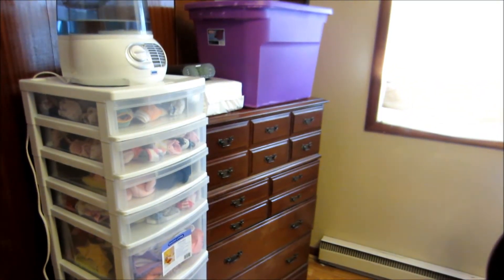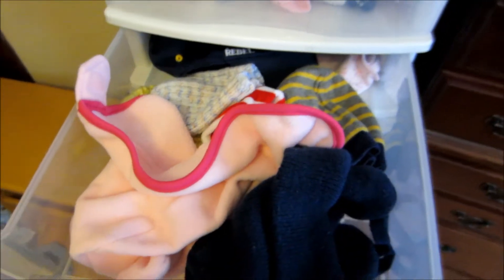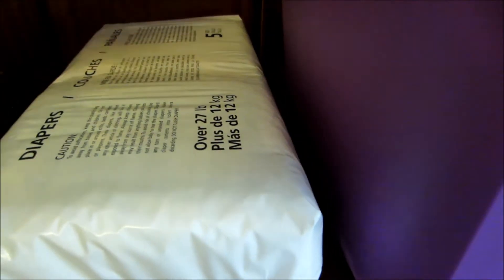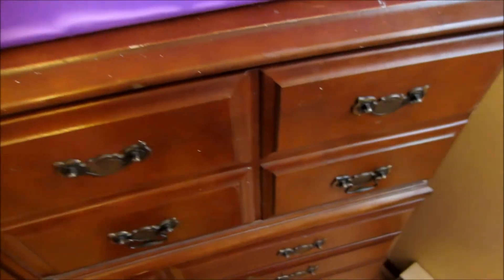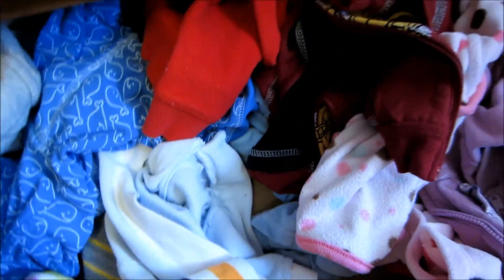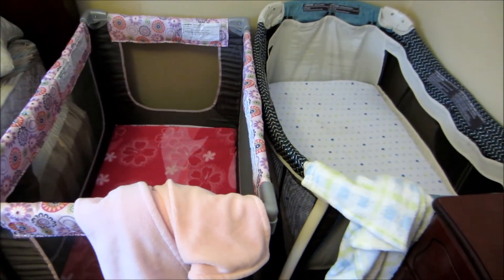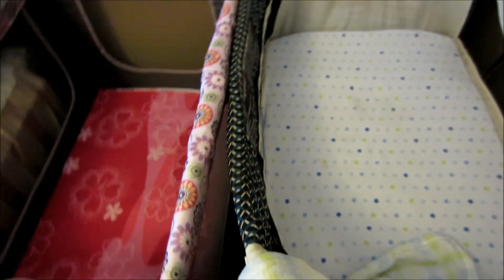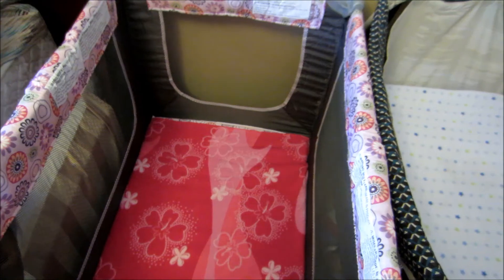Twins "Nursery" Tour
I'm sorry, I wasn't really sure what to title this video.. But it is basically just where they sleep! Hope You Enjoy!

Open Me:

We are very thankful for every single viewer!